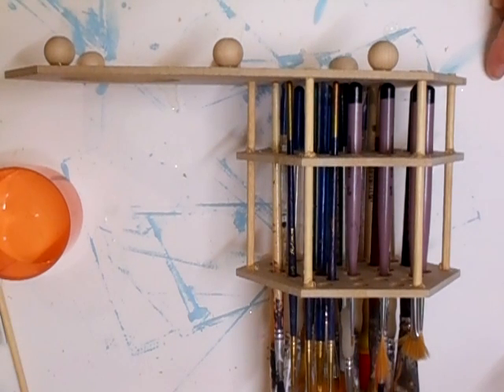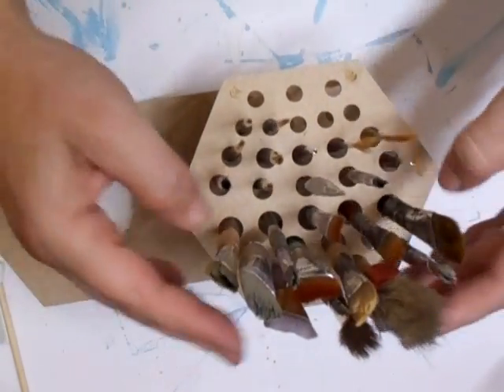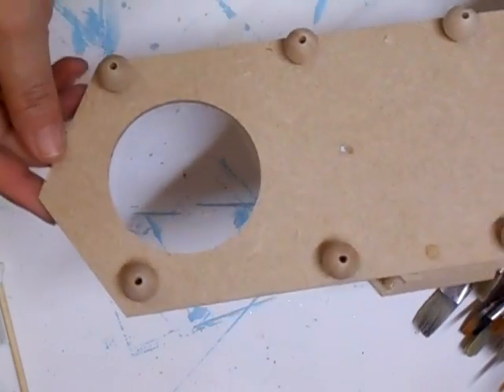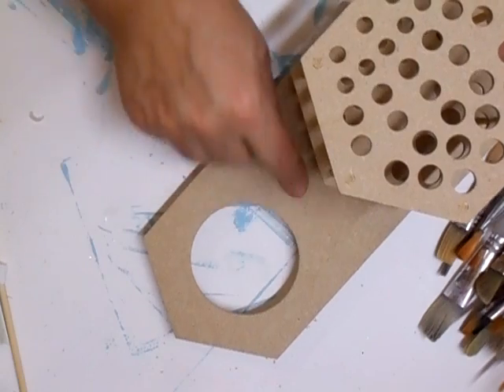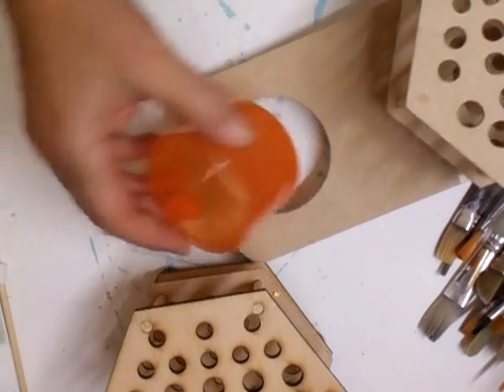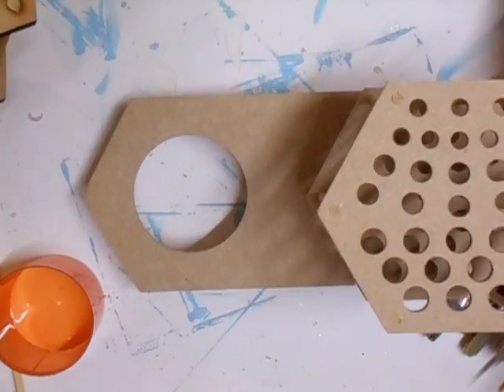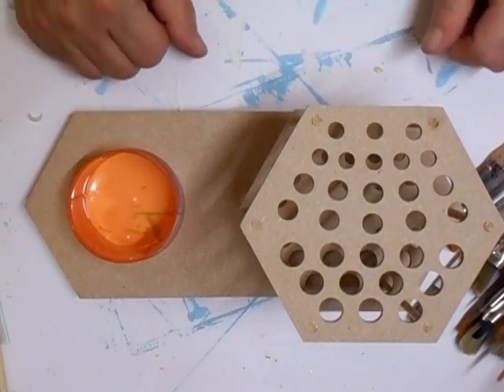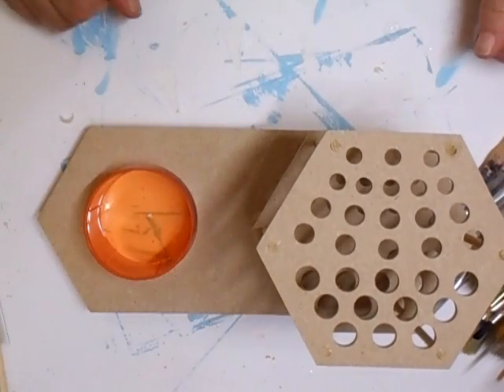NEW Freestyle-Craft Paint Brush Caddy - jennings644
PLEASE NOTE: Feet DO NOT come with this product!

Etsy Store:

Please comae along and grab some bargains while you can :) xx